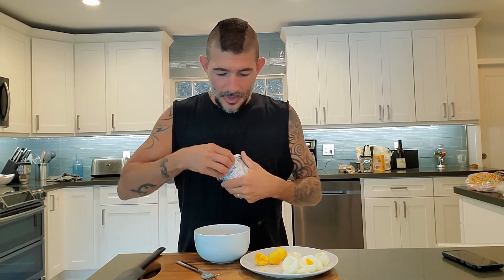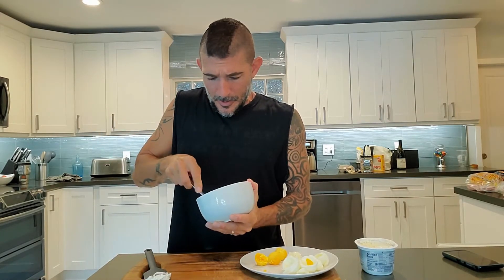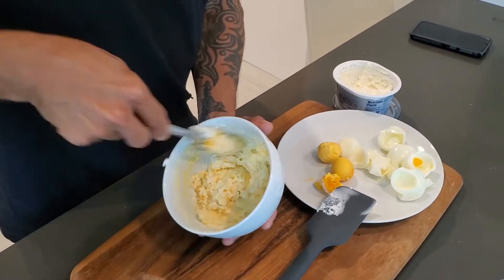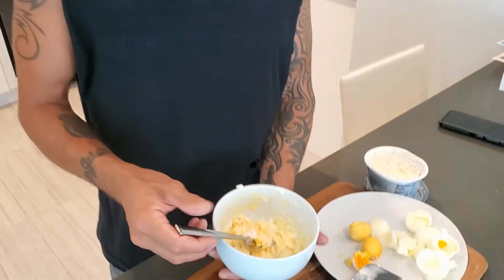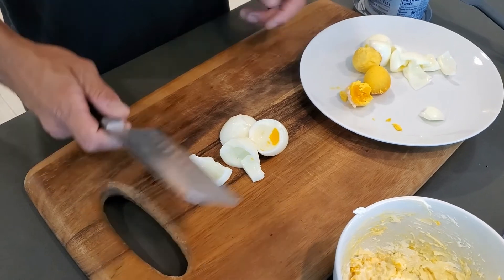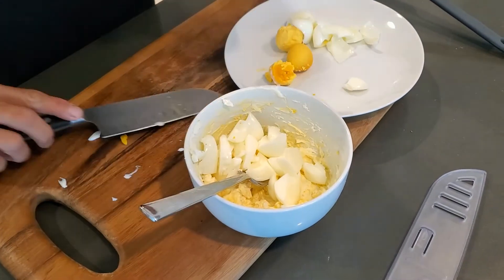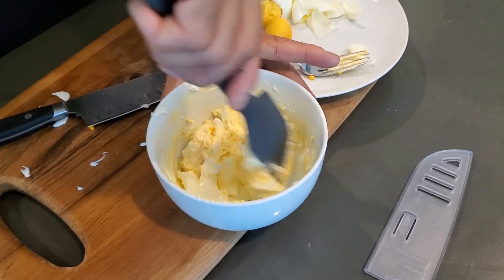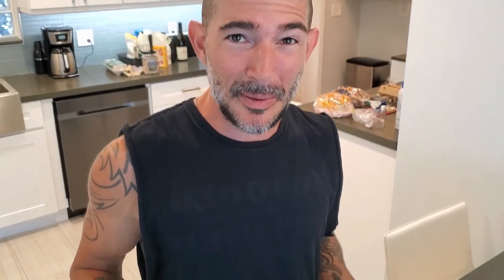Killer Egg Salad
Now that you've mastered how to hard boil an, lets take it up a notch and turn into a simple killer egg salad with just 1 ingredient!